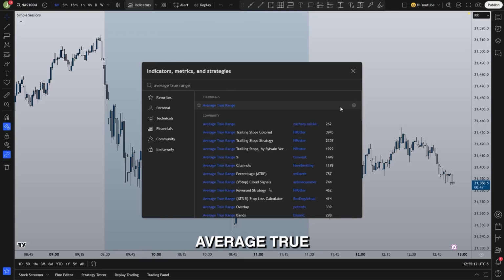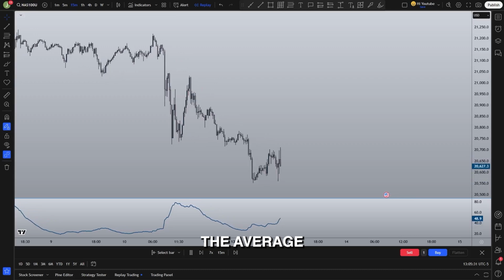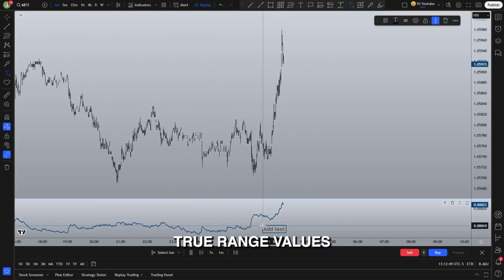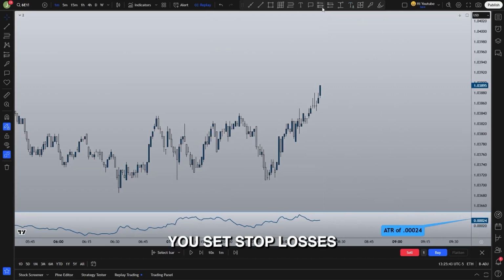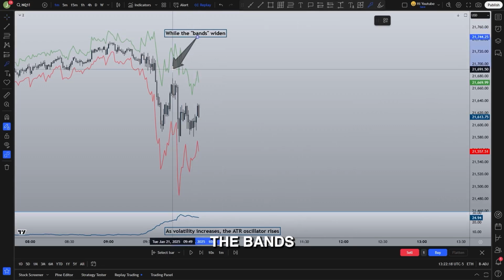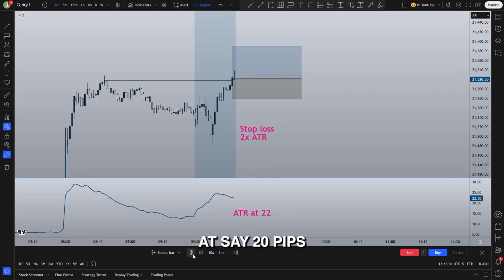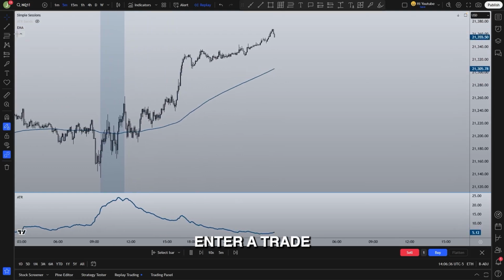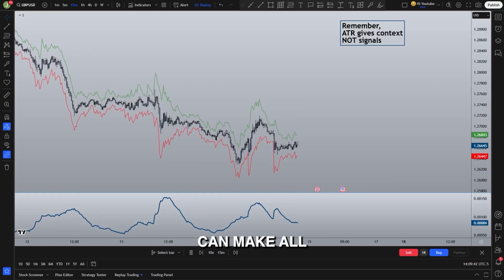How to Use ATR in Trading?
The Average True Range (ATR) is one of the most powerful volatility indicators in trading. It helps traders measure market volatility, set stop-loss levels, and identify breakout opportunities. Whether you trade stocks, forex, or crypto, mastering ATR can significantly improve your risk management and trade execution.

What You’ll Learn in This Video:
✅ What is ATR? – Understanding its calculation and significance
✅ How to use ATR for trading – Identifying volatility shifts and price momentum
✅ Setting stop-loss and take-profit levels – Using ATR to manage risk effectively
✅ ATR trading strategies – Breakout trading, trend confirmation, and risk-adjusted position sizing
✅ ATR vs. Bollinger Bands – Key differences and when to use each
✅ Real trading examples – Applying ATR in day trading, swing trading, and long-term investing

The ATR indicator adapts to market conditions, helping traders make smarter entry and exit decisions. It’s widely used by professional traders to measure market strength and volatility, making it an essential tool for any trading strategy.

Why Use ATR in Trading?
Measure market volatility – Helps determine how much an asset typically moves
Improve stop-loss placement – Avoid getting stopped out too early
Identify breakout potential – High ATR signals big price moves ahead
Works on any market – Ideal for stocks, forex, crypto, and commodities
If you’re serious about improving your trading strategy, mastering ATR is a must!